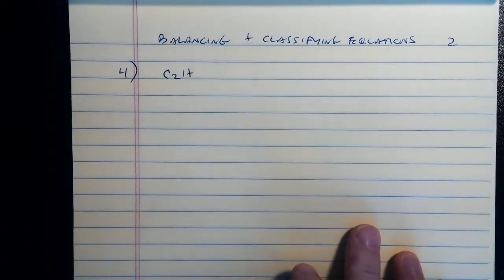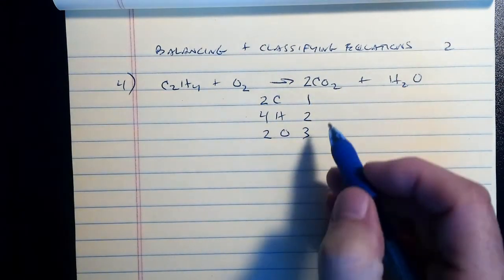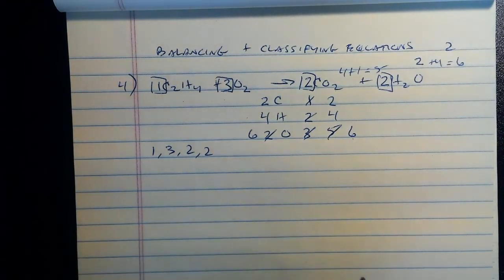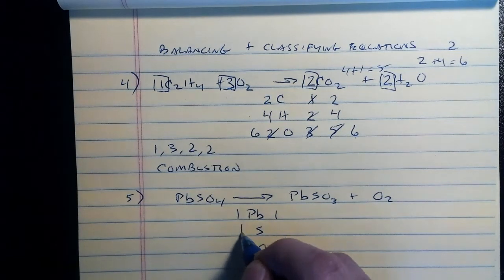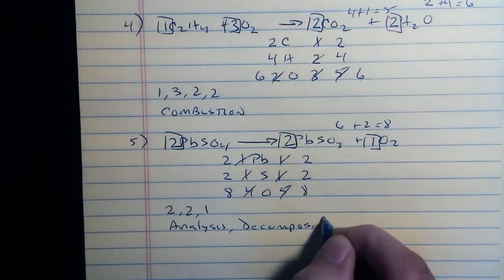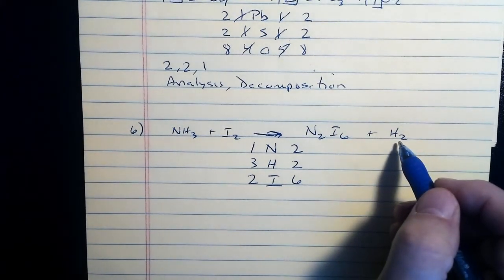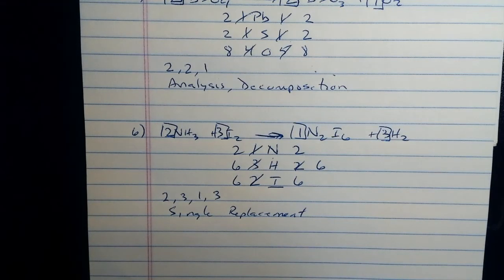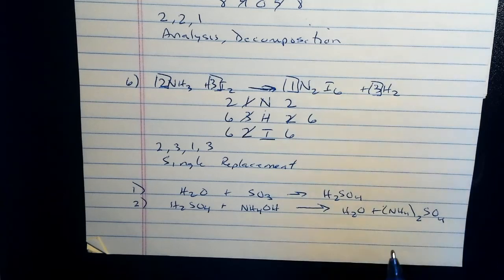Balancing & Classifying Eqns 2 Mr long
Learn how to balance chemical equations 2.